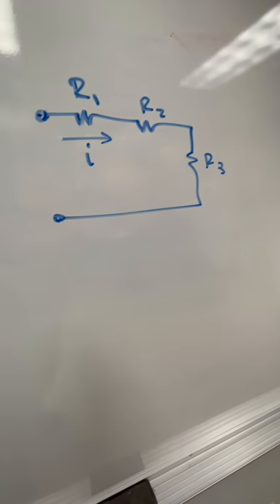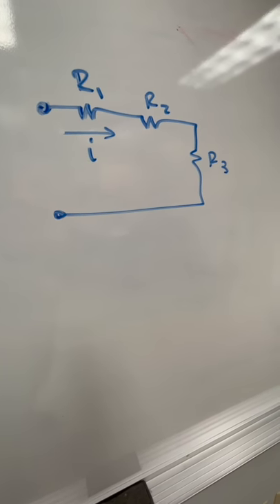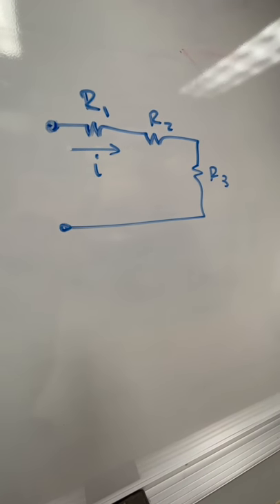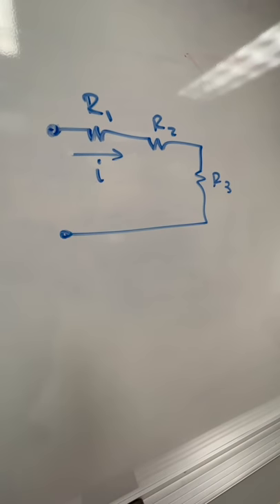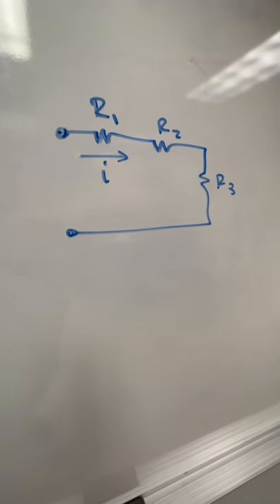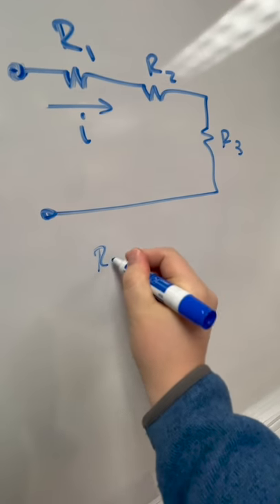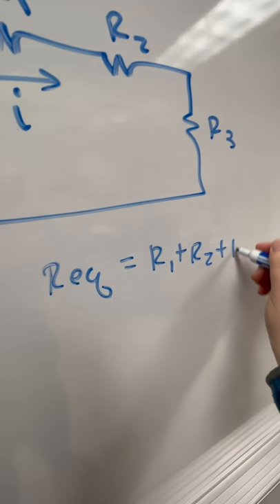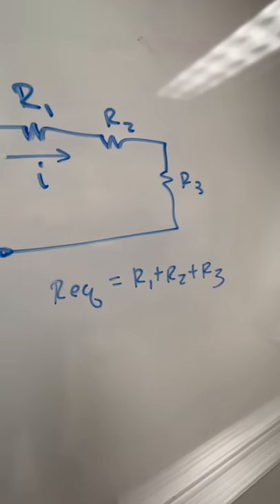Series Resistors in a Minute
Quick run down of series resistor combinations.